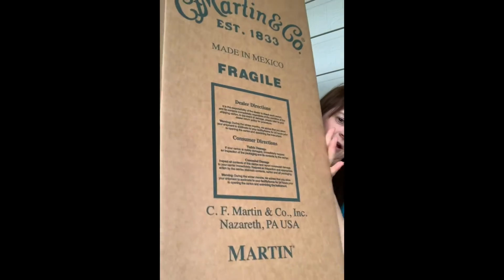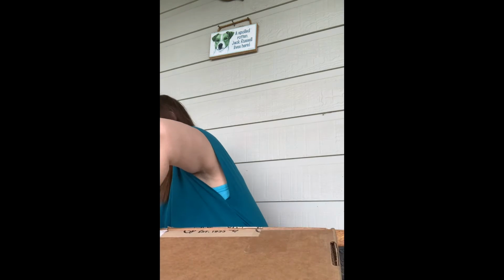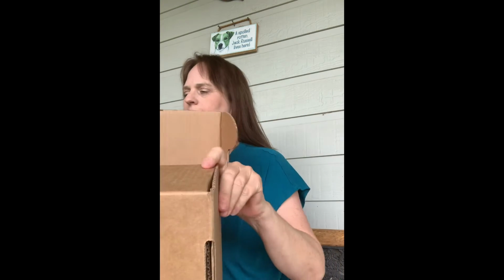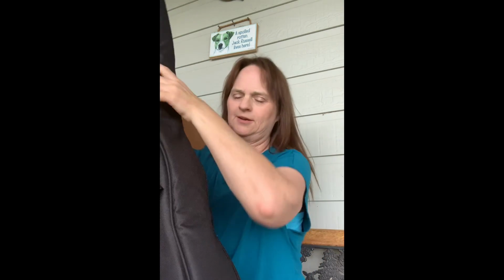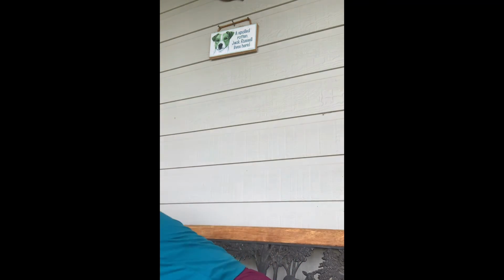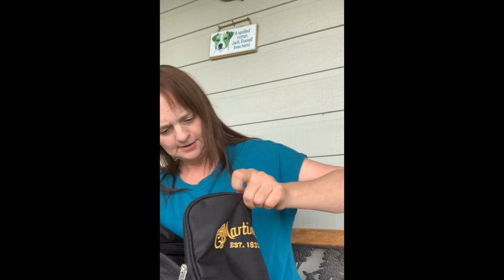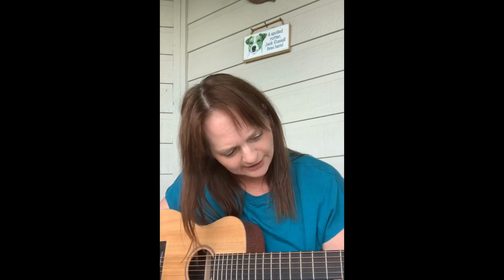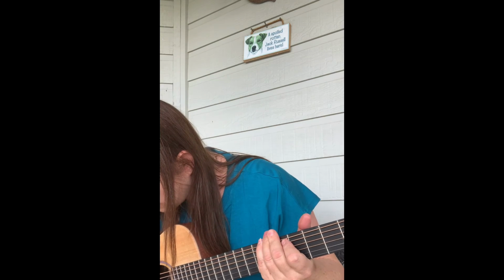Unboxing My Little Martin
I bought my first guitar and after waiting for it to arrive I wanted to show you.